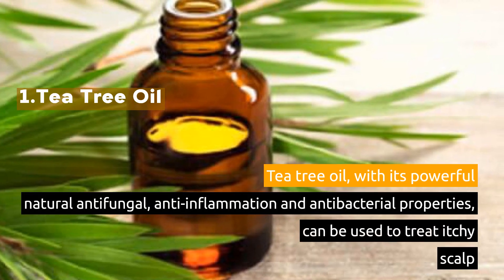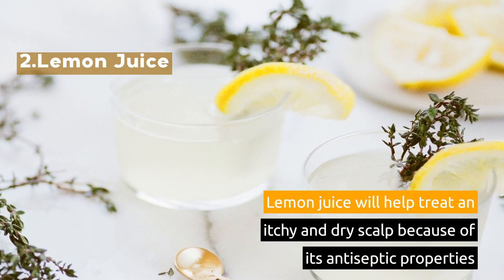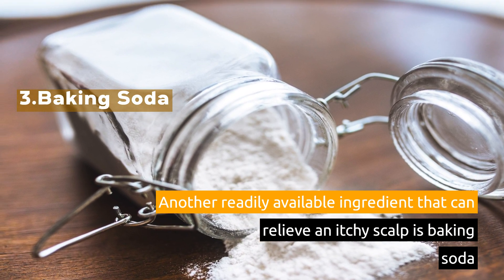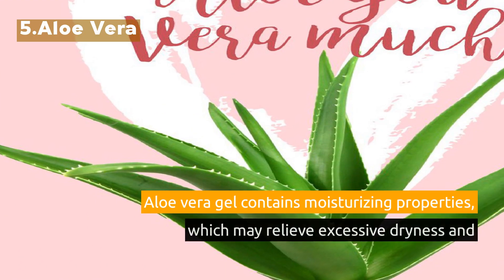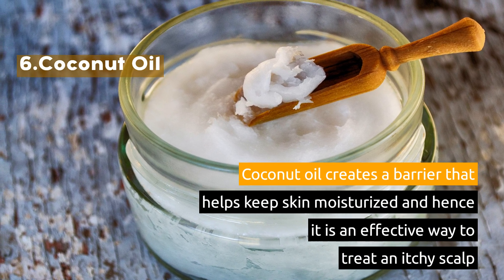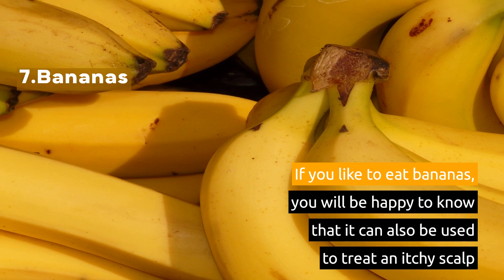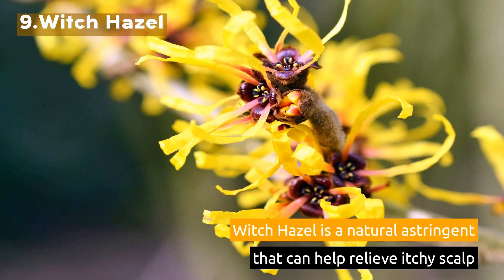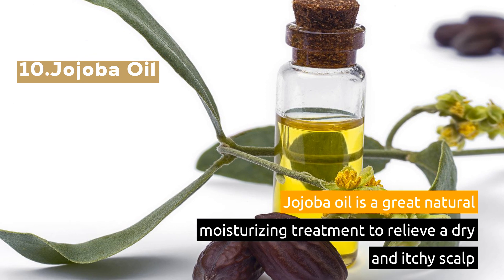10 Alternative Remedies For Itchy Scalp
Treating your itchy scalp can be as easy as picking up a bottle of anti-dandruff shampoo from your grocery store or pharmacy. But many of these shampoos contain potentially harmful ingredients and don’t necessarily treat the underlying cause of the dandruff. Try these 10 Alternative Remedies For Itchy Scalp.